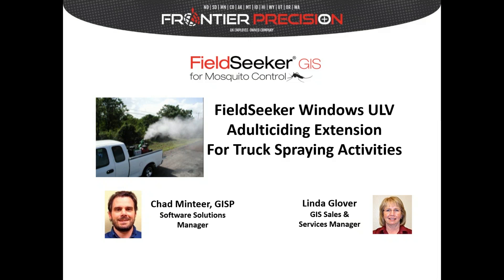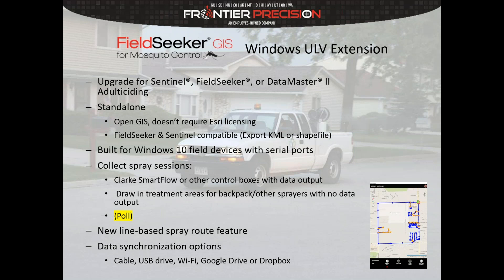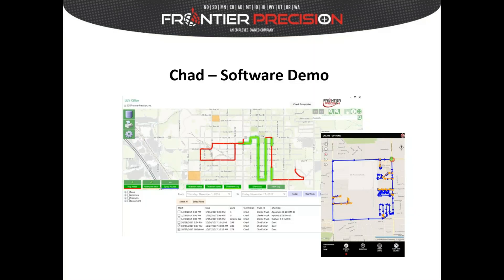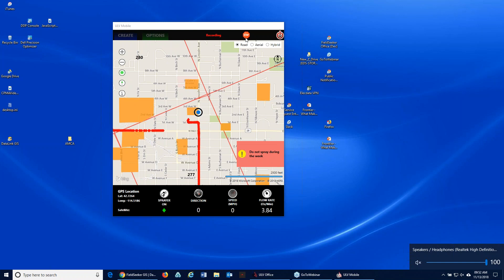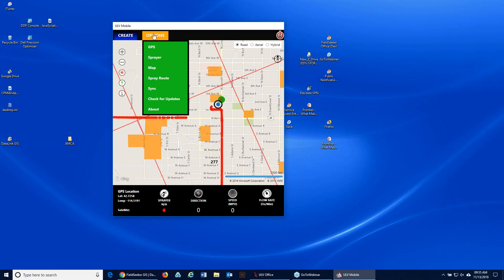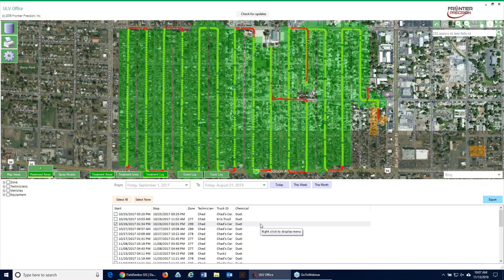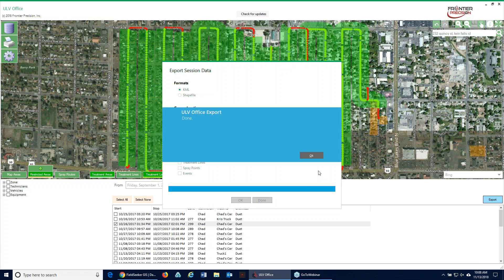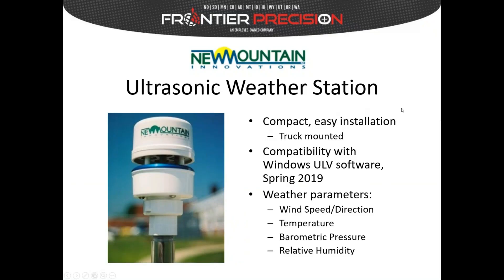FieldSeeker Windows ULV Adulticiding Extension for Truck Spraying Activities